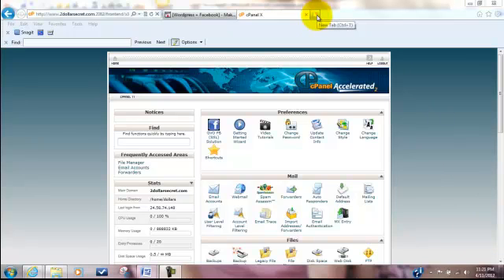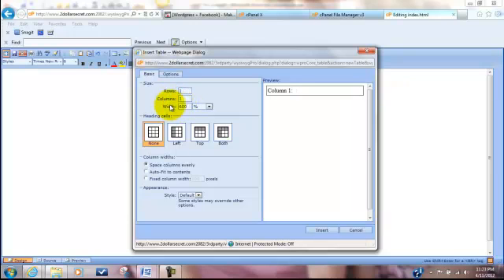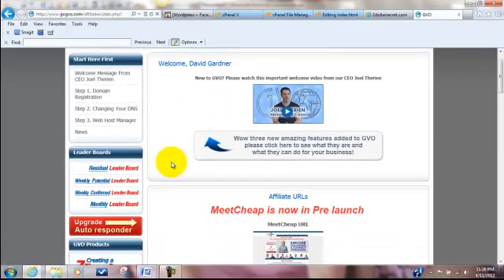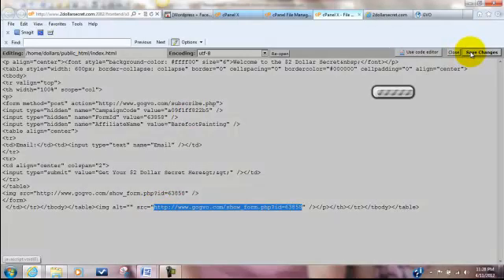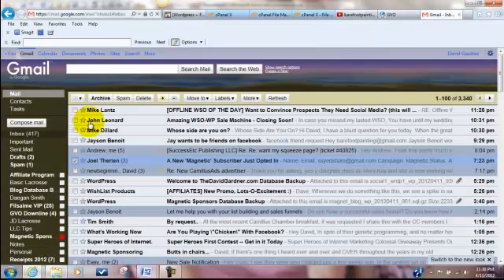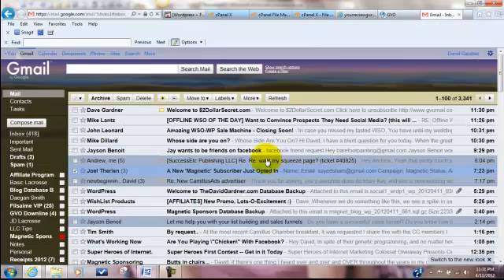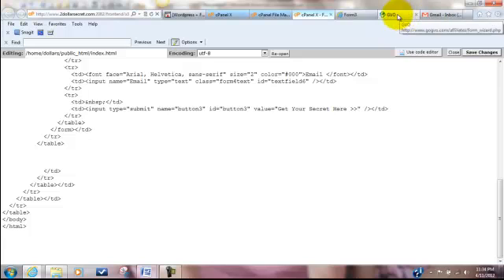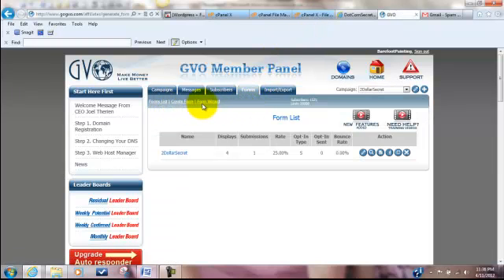GVO software demonstration adding an opt-in form to your website - Dave Gardner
This video is part of a series found which provides instructional tips and procedures with getting started with GVO hosting, cPanel, Wordpress and more

This would also be connected to an autoresponder where you could keep your subscriber connected or updated to your website.

by DaveGardner

DaveGardnerMarketingGod